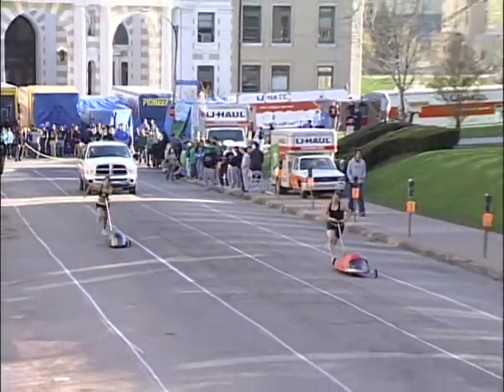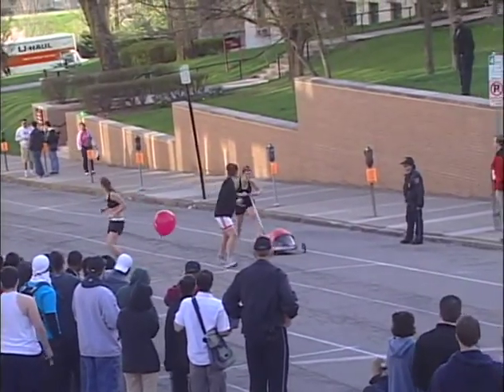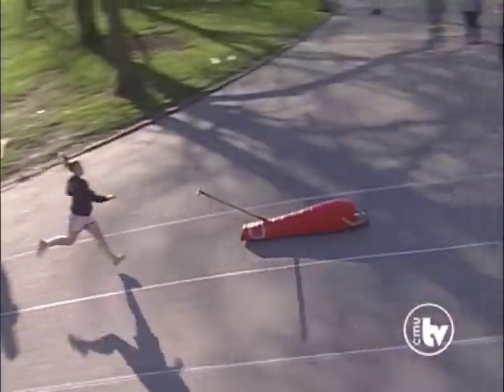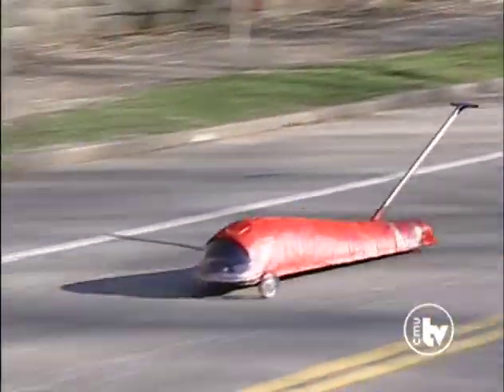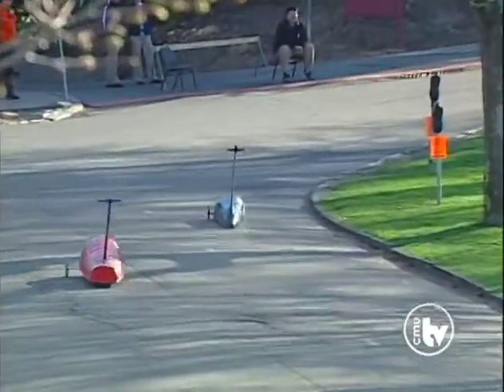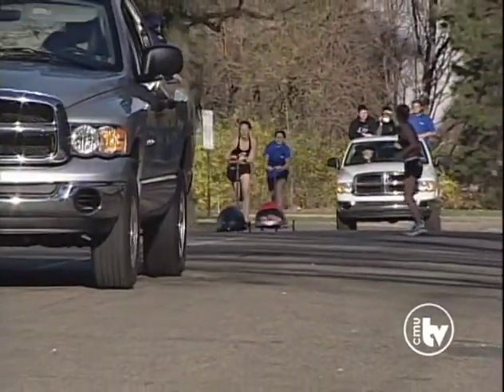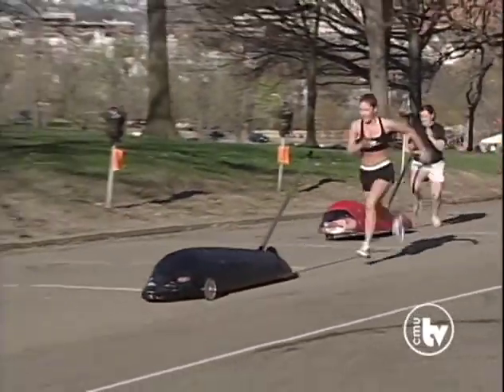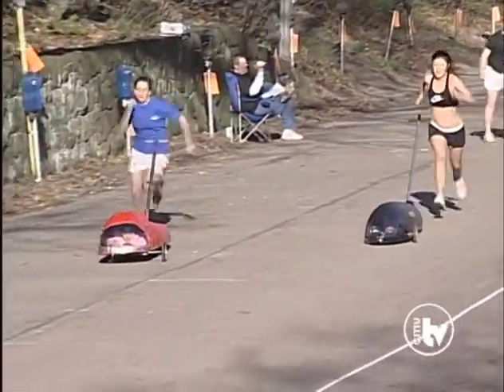2005 Prelims W6: PiKA B, SigEp A